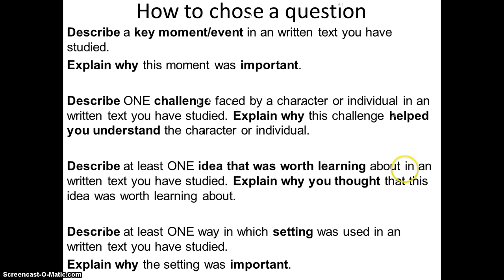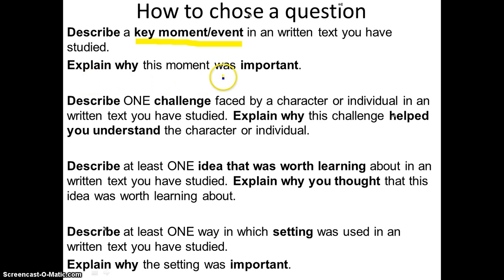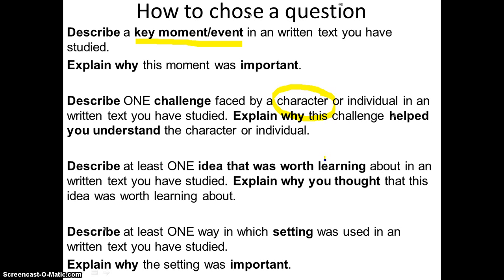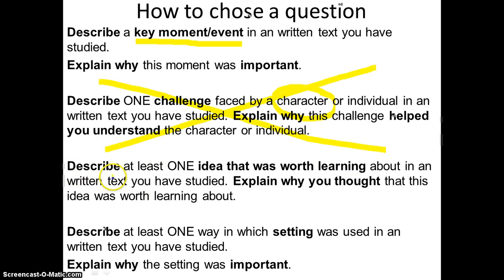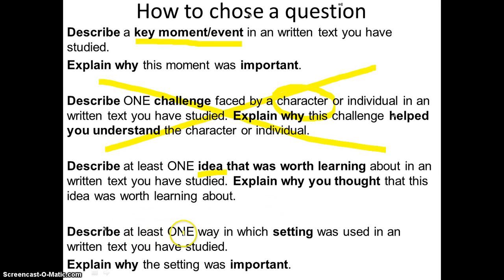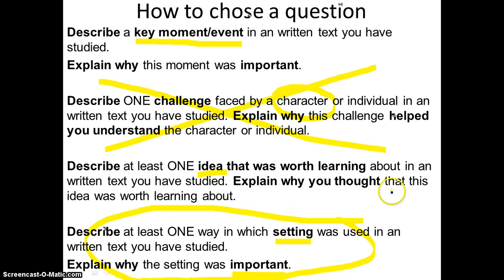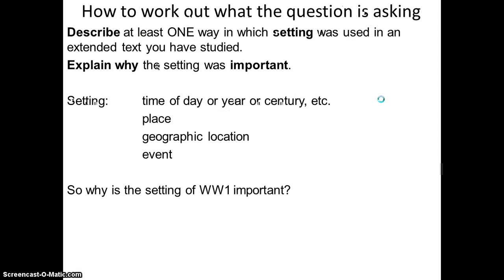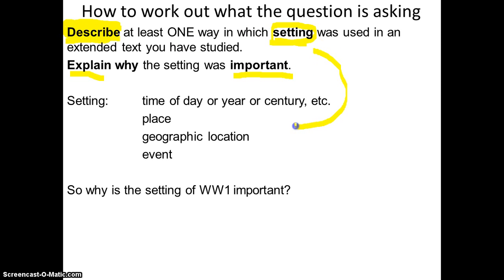How to: choose a question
This is the right video for your if you are
- Year 9-11
- Struggle to choose the best question to write about